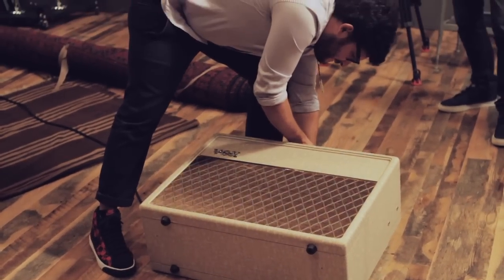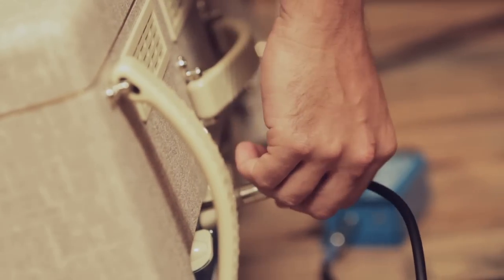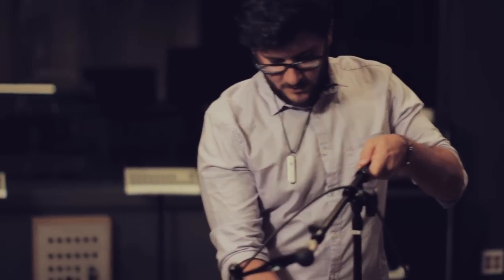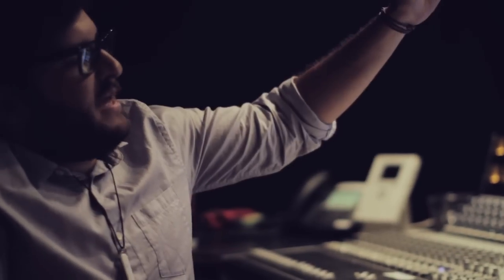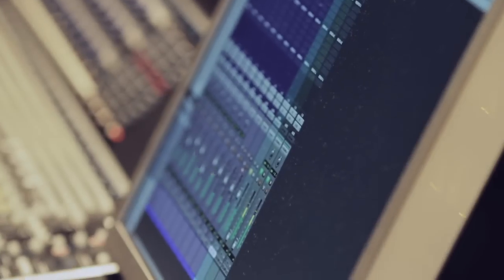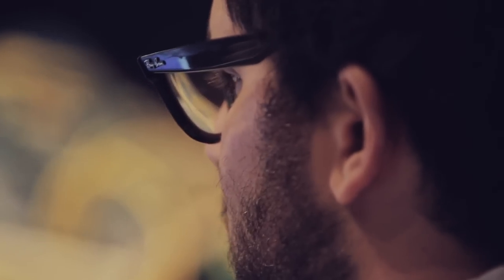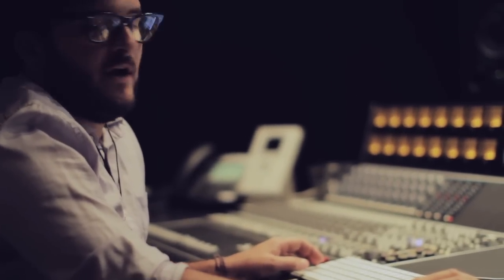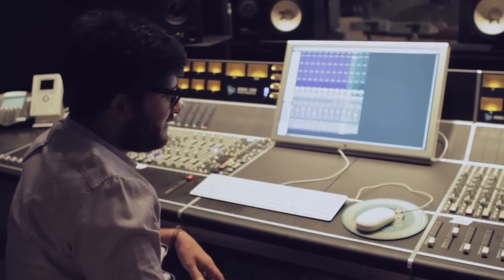Converse Rubber Tracks - The Geek Out: Mic Tricks with Matt Shane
Converse Rubber Tracks recording engineer Matt Shane shares a cool trick on how to mic your set-up and get the elusive garage-esq, raucous snare drum effect and sound. You do not need to be a super high tech wizard to accomplish this. Just need to have guitar amp, snare drum, mic, and a passion for music and sound.